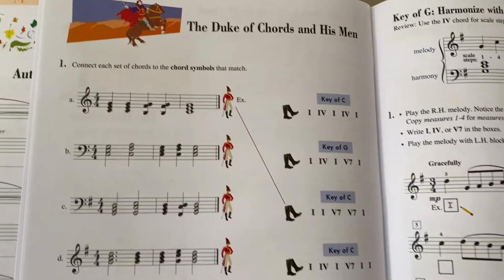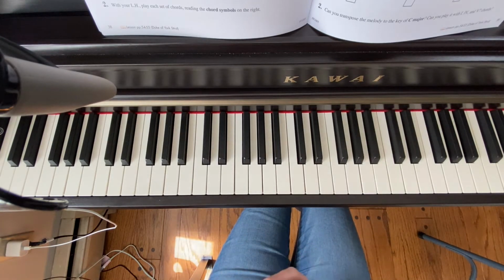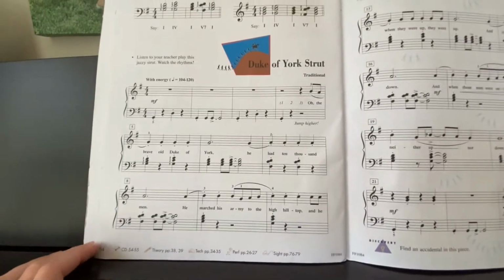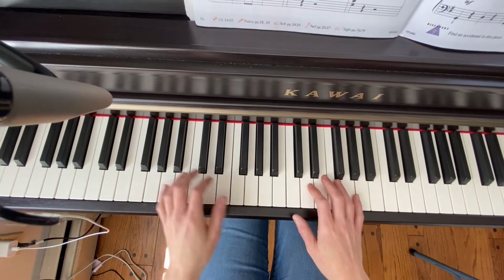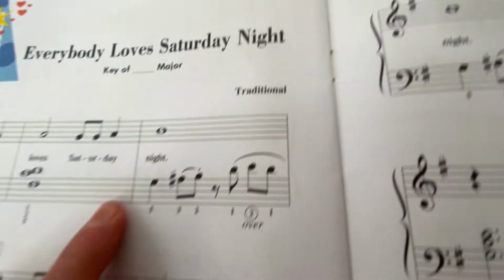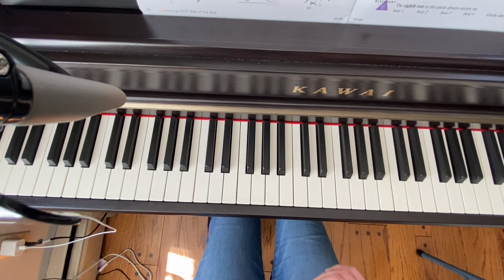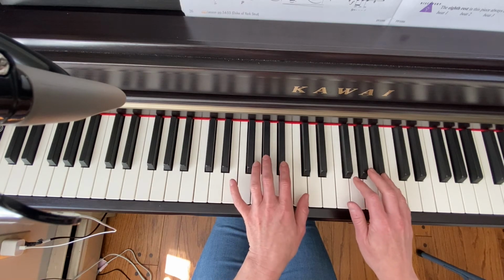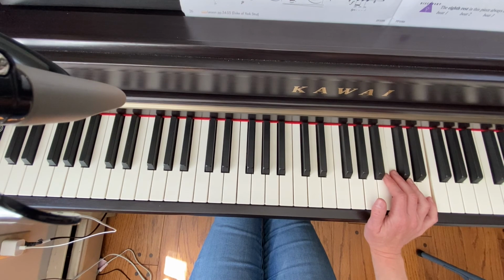Level 2B Lesson 21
This is the twenty-first lesson in a series of piano lessons taught from the books Piano Adventures Level 2B.  The lessons and audio duets can be found at notesbycharlotte.com.
Video lessons provided by Charlotte Tamanaha. From Piano Adventures Level 2B by Nancy and Randall Faber.